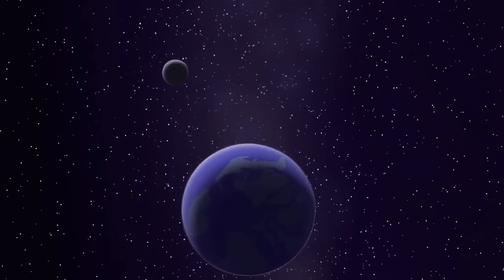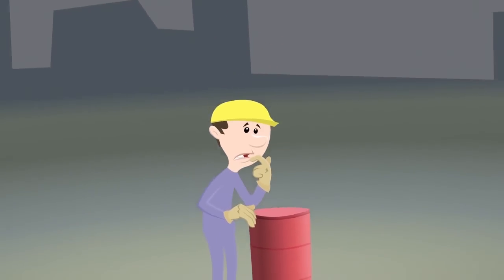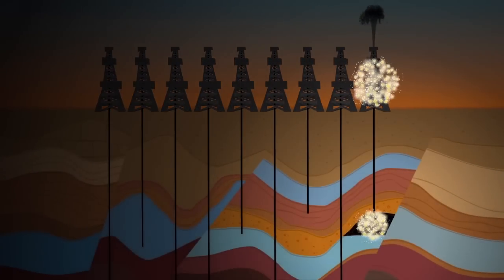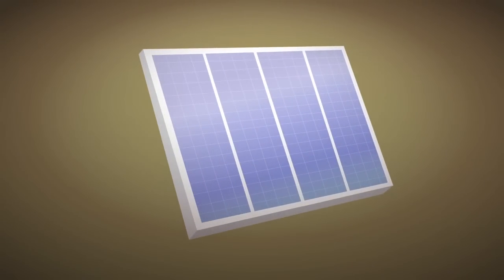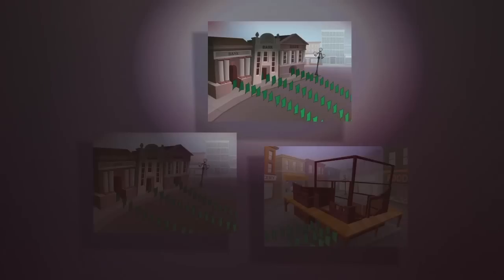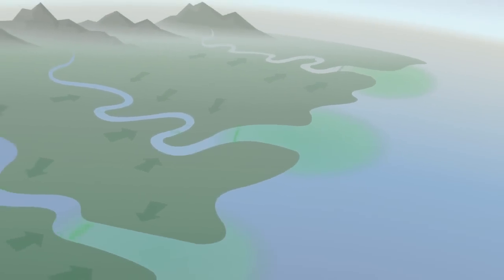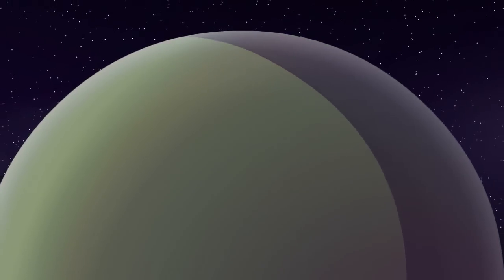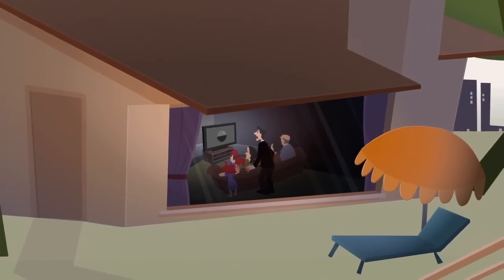No hay mañana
Un documental animado de 34 minutos sobre el agotamiento de recursos y la imposibilidad de un crecimiento infinito en un planeta finito.